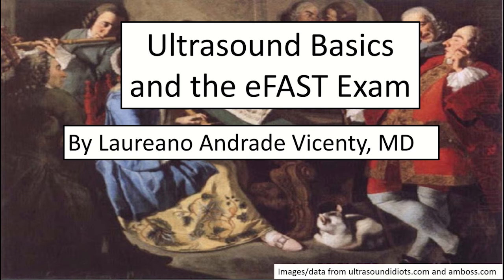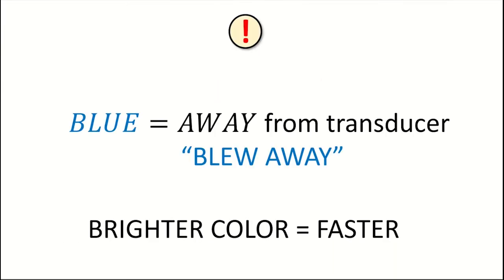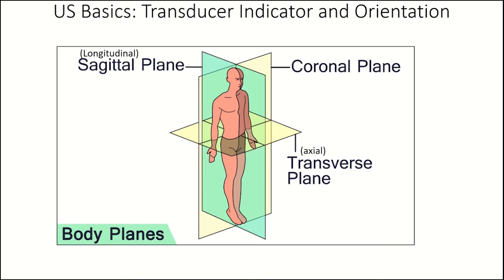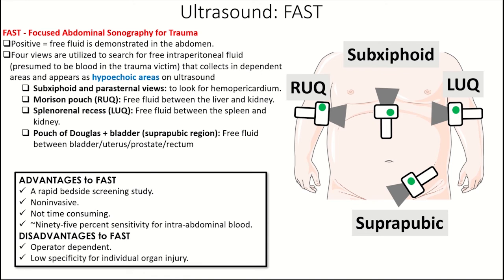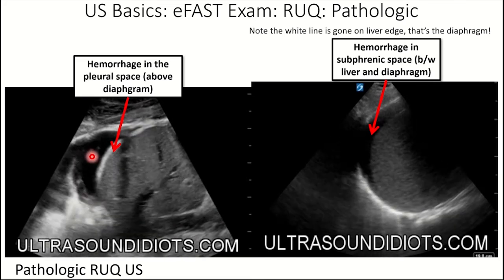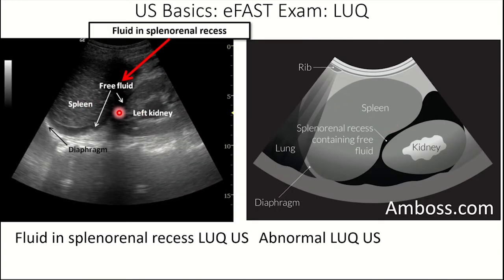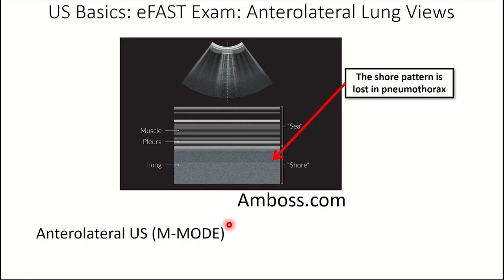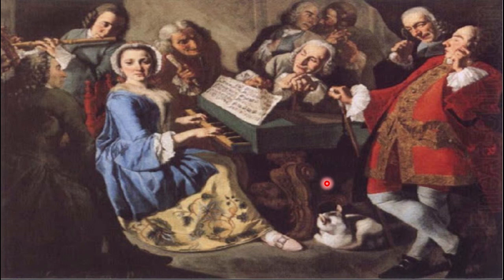Ultrasound Basics & the eFAST Exam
A quick lecture made for medical students and residents to confidently begin conducting ultrasound studies by Laureano Andrade Vicenty, MD.